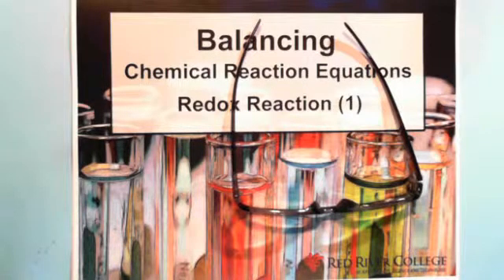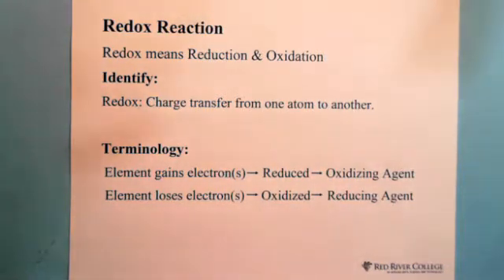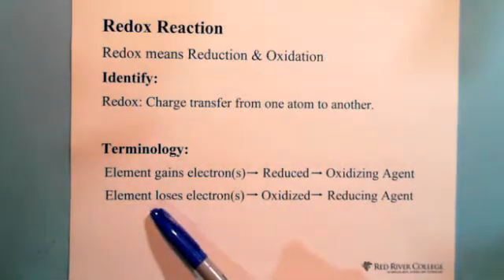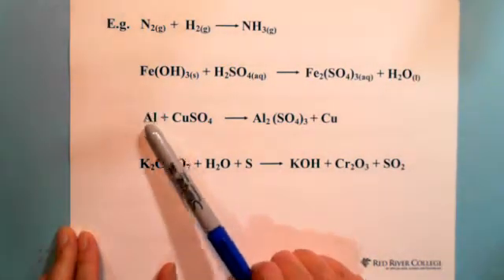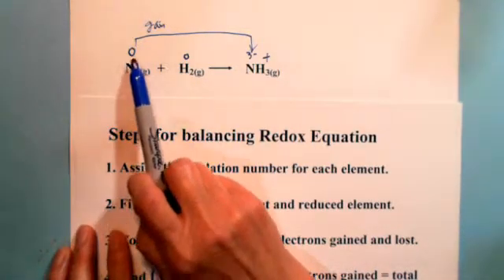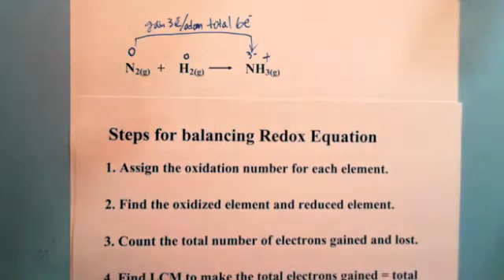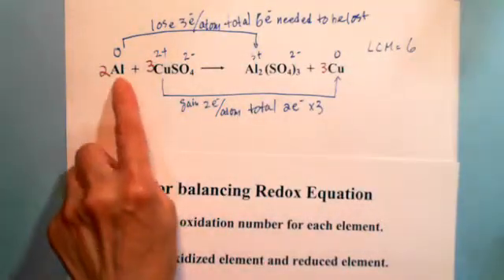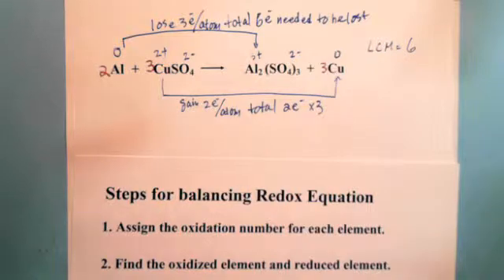Balancing Chemical Reaction Equations: Redox Reaction (1)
Chemistry: Balance Redox Reaction Equations